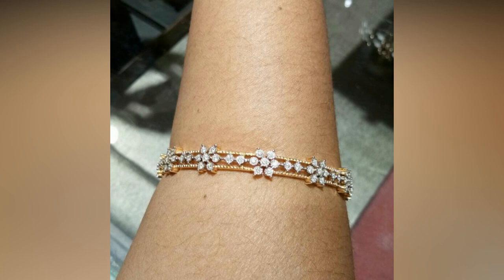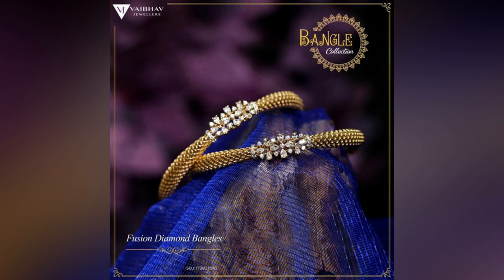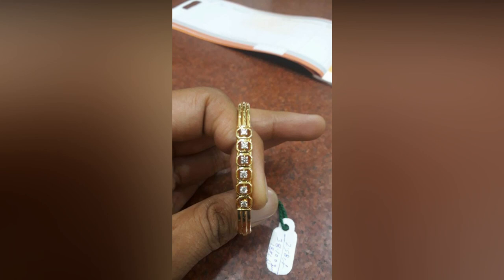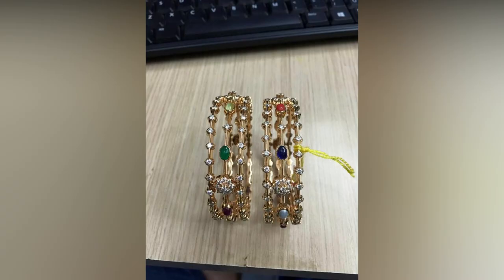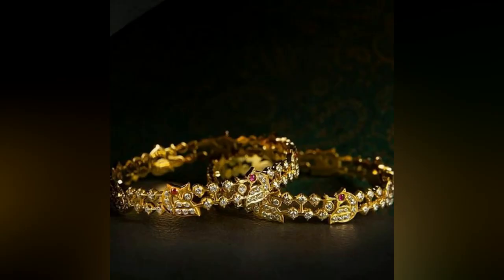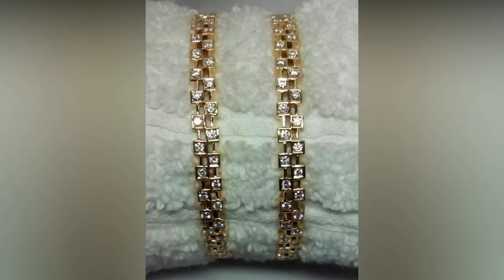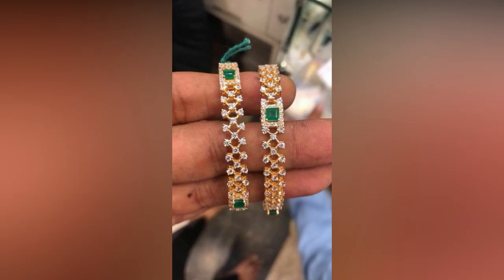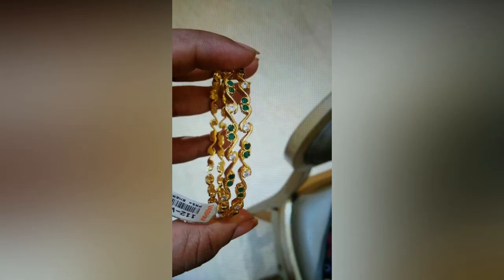Beautiful White Stone Bangle Designs 2022|| Latest Stone Bangles 2022|| Latest Diamond Bangles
English Version

TamilVersion

Telugu Version